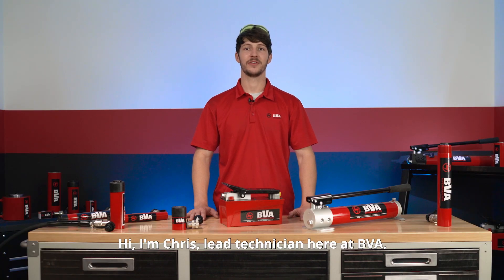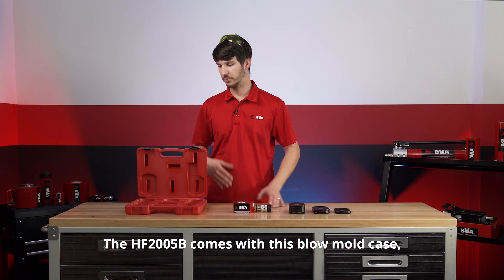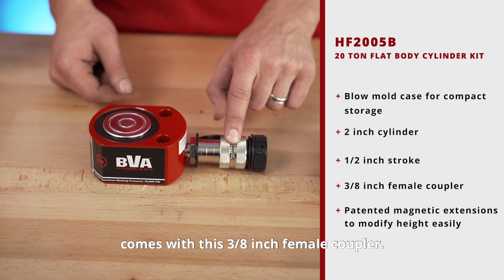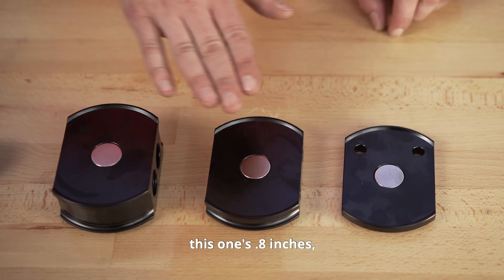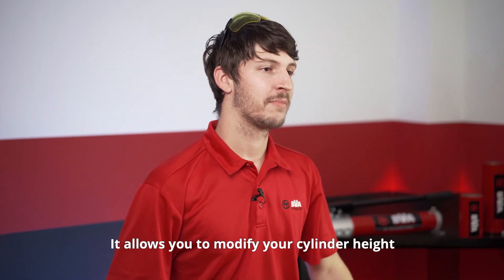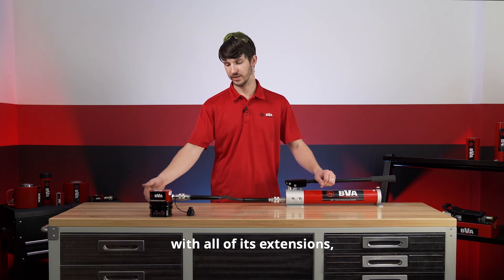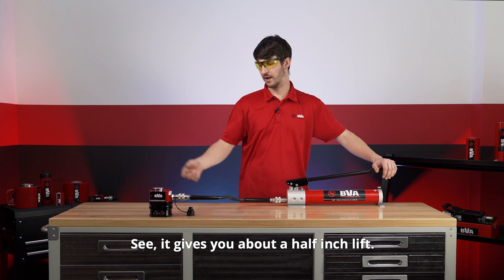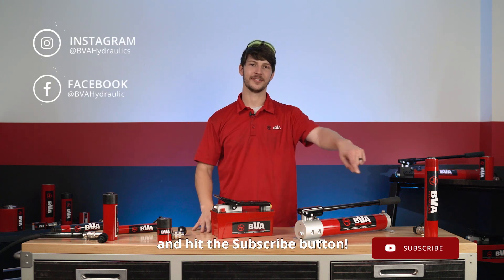BVA 20 Ton Flat Body Cylinder Kit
Features:
-SP3-1005B combo set includes all components need to power connect and monitor system pressure. It includes
-P350 - 2 Speed Hand Pump with 21.4 cu. in usable oil
-HF1005B - 20 Ton, 0.43" Stroke hollow hole cylinder
-CS3814 - 1/4" internal diameter with 3/8" NPTF, 6 Foot Hydraulic Hose
-CH38M - 3/8" high flow coupler
-GW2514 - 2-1/2" face diameter liquid gauge with 1/4" NPTF
-CF3814 - 1/4" NPTF Gauge Fitting